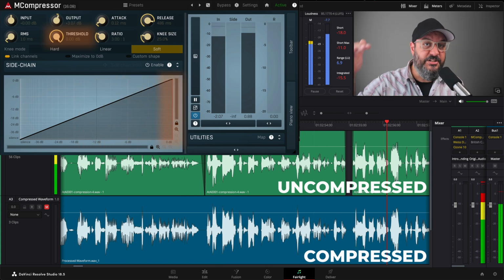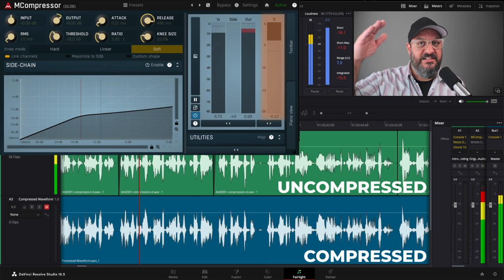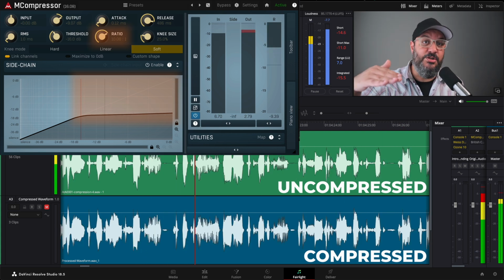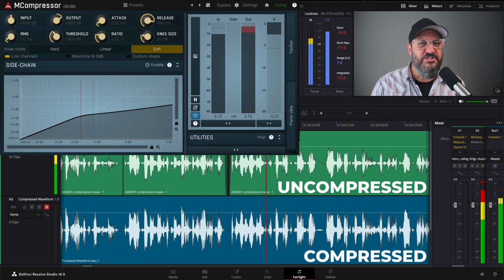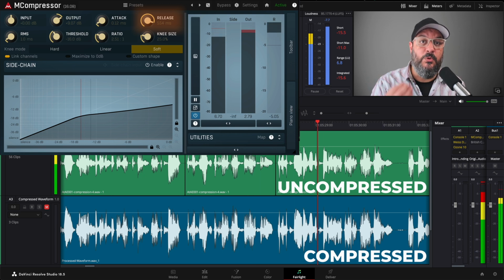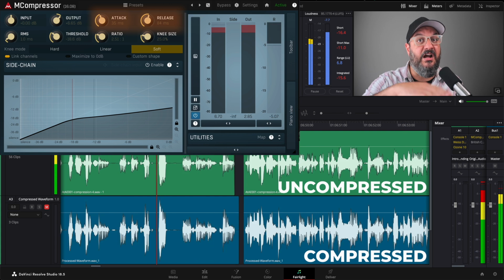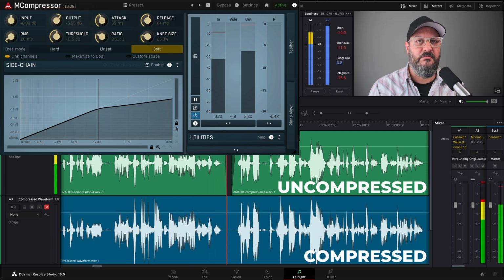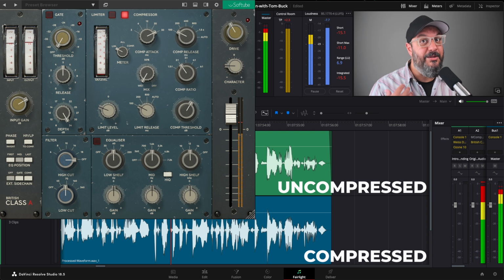What Do YOU Need To Know About Audio?!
Audio engineer and consultant Marcus dePaula provides a quick rundown of how to use each setting in compression audio effects for dialog tracks. The video was commissioned by Earthworks Audio for their YouTube creator community, but the techniques Marcus demonstrates can apply to all dialog audio post production processes.